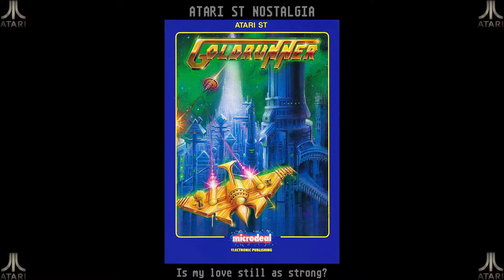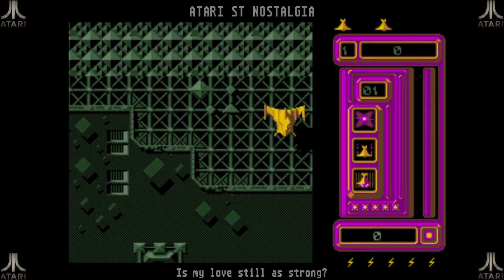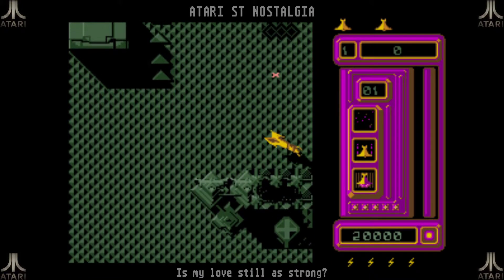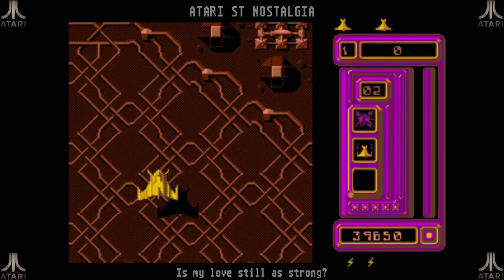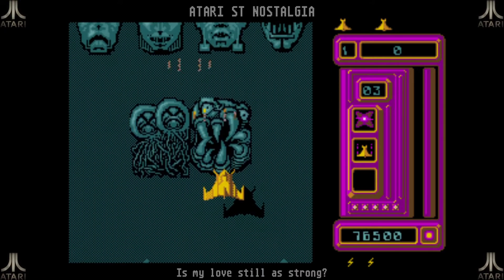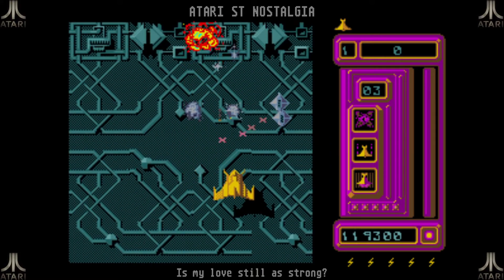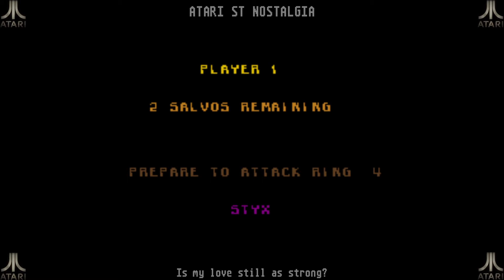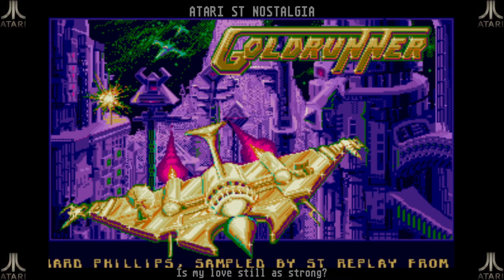Atari ST Nostalgia - Goldrunner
This time I took a look back at Goldrunner by Steve Bak and Pete Lyon. It took some tweaking of my emulator settings to get the smooth scrolling right, but after that it became a very enjoyable experience.

I got up to ring 4, but there my skills fell apart and I soon lost the game. Despite the lack of power-ups or any repair options for ship or shield I still have a soft spot for this game due to the responsive and very smooth gameplay.

00:00 Intro
01:18 Start and explanation of the display
03:32 Ring 1
07:36 Ring 2
11:59 Ring 3
18:08 Ring 4
19:55 I screw up, and game over
21:14 Without music this game sucks!
21:59 Final thoughts